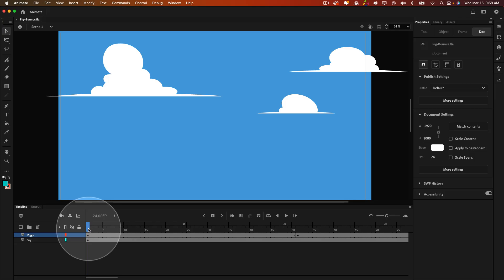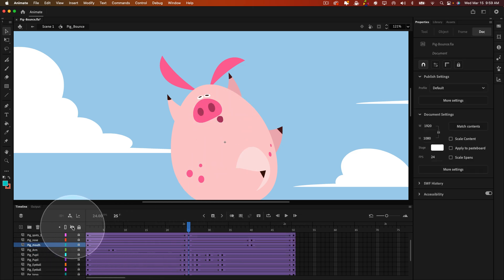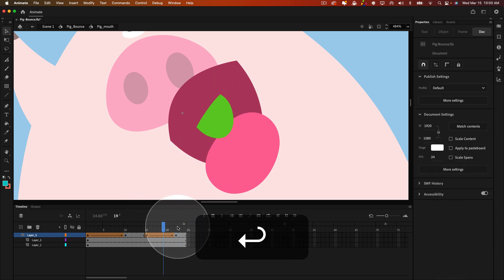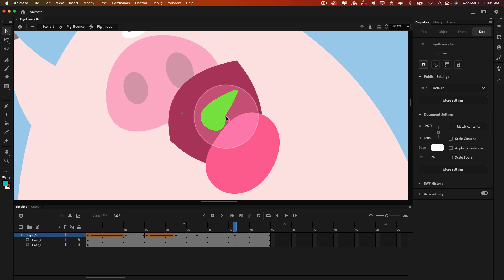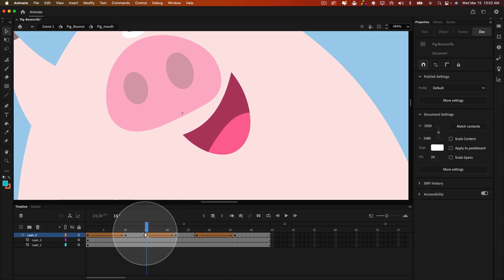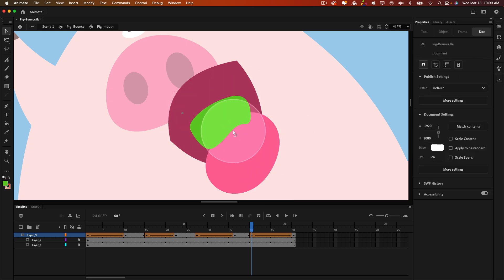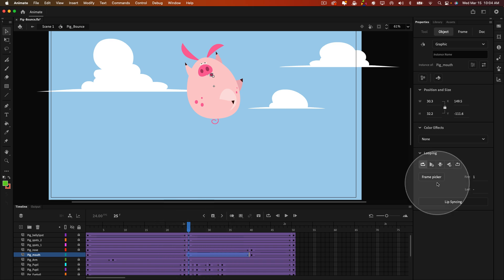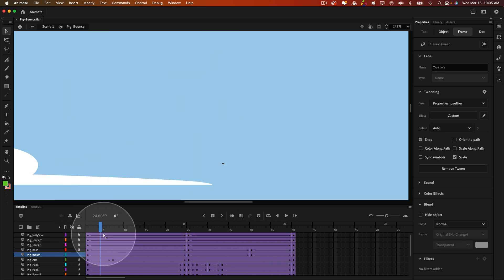Animating Masks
Another quick tutorial that answers the question; "How did you animate the mouth changing its shape?".
The answer may be simpler than you would have imagined. Using vector shapes, shape tweens, masks, nesting, graphic symbols and the Frame Picker, you can achieve wonderful things \o/